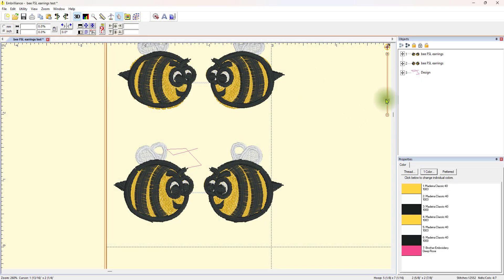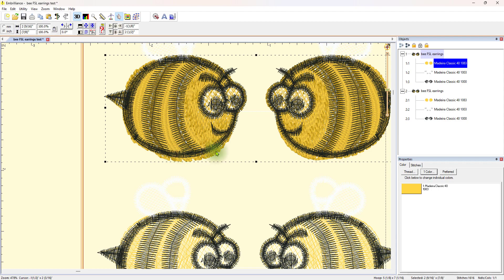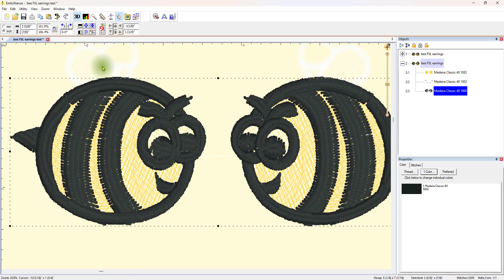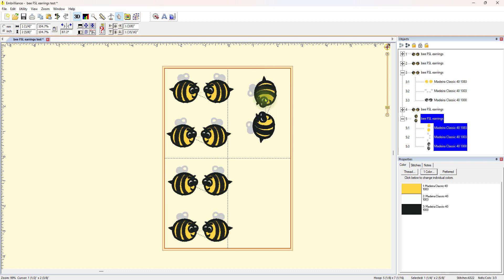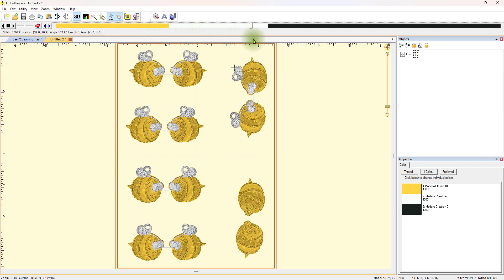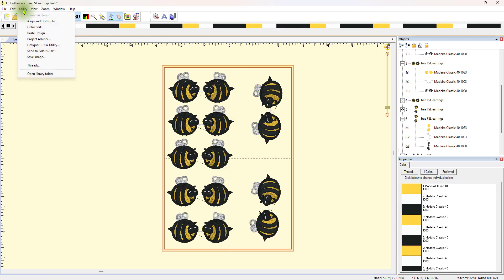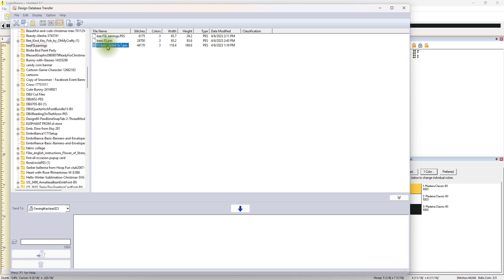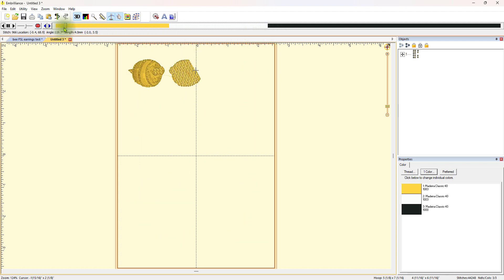Color Sort in Embrilliance Essentials for Beginners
Using Color Sort in Embrilliance for Beginners

❤️ Embrilliance  Software LOVE it!!

❤️USB Extension

❤️ Ultra Solvy (I used this for my bees)

or

❤️ Terial Magic

5 X 12" Embroidery Hoop Set